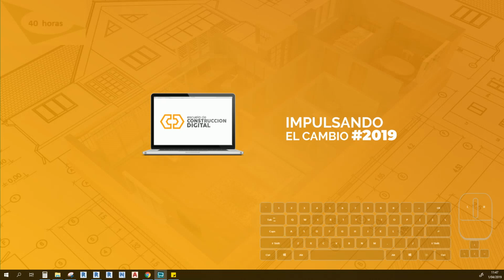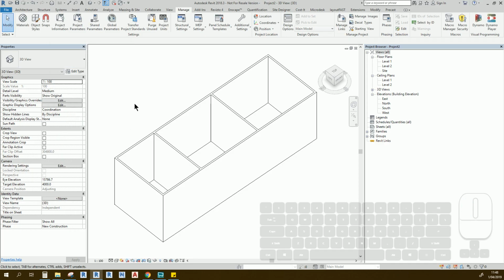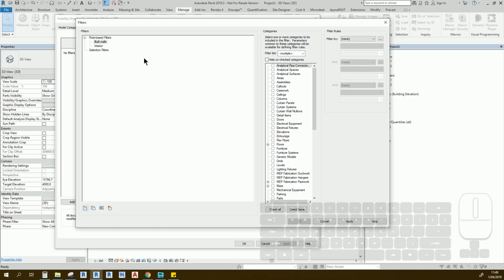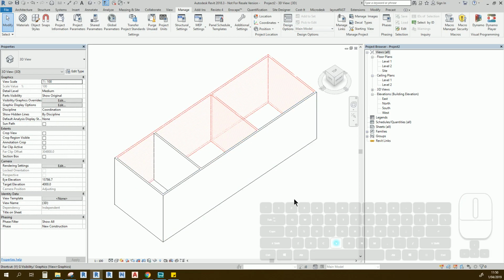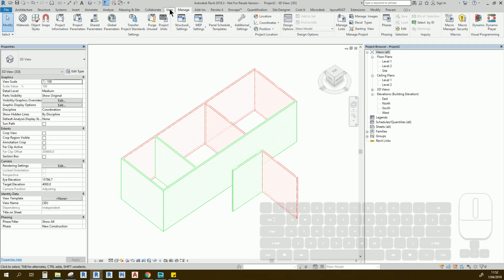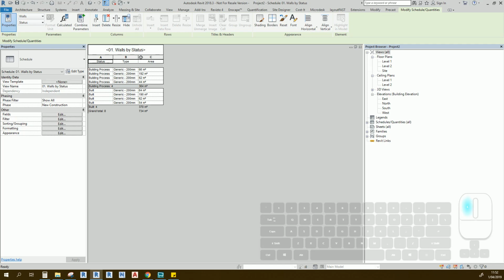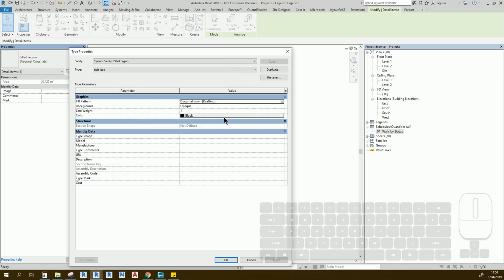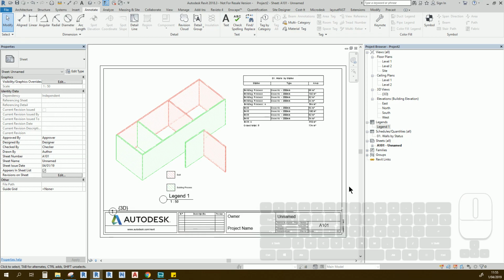Revit Filter Application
How  to use Revit Filters for dividing projects, with sheet, filters legends.